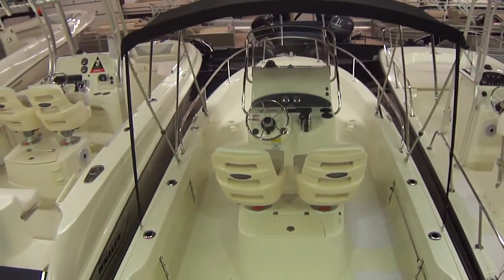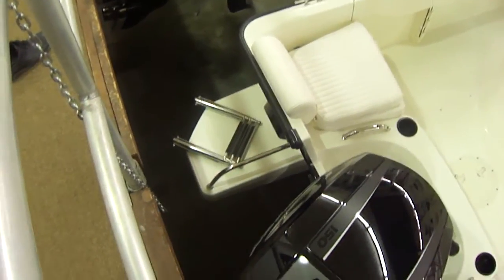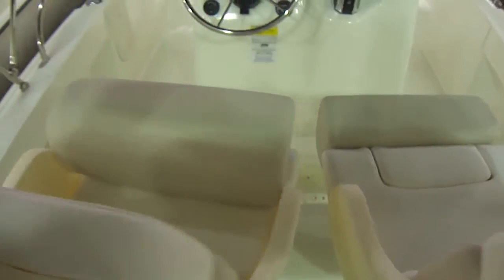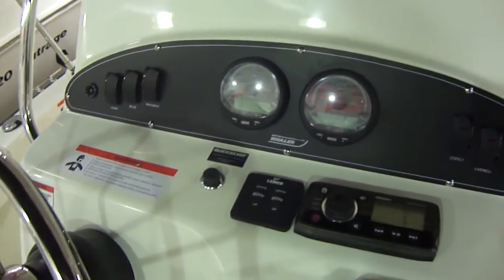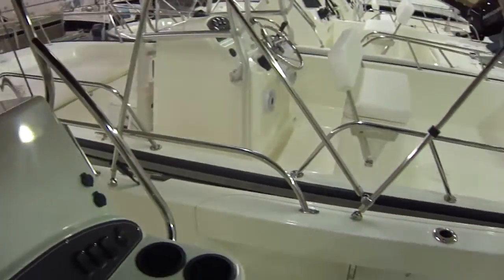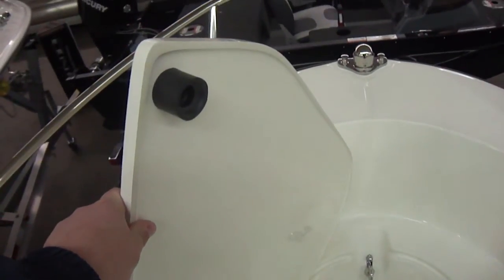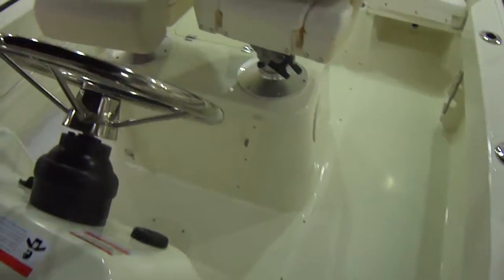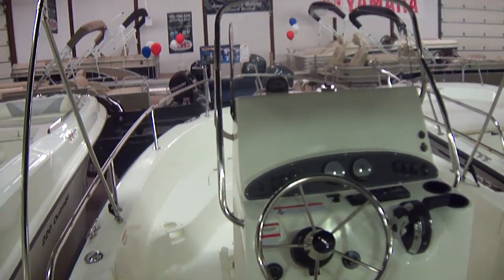2013 Boston Whaler 190 Outrage @ Clemons Boats!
2013 Boston Whaler 190 Outrage